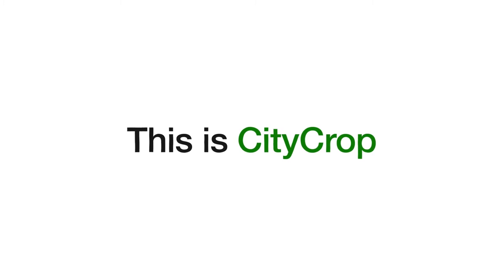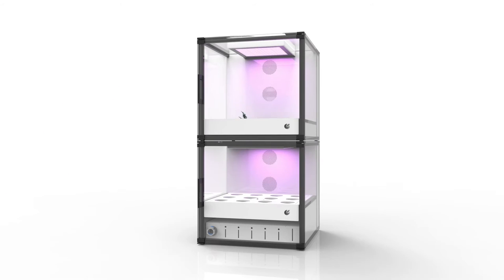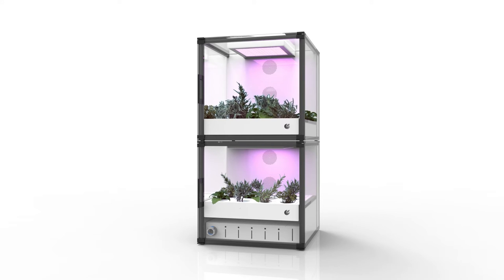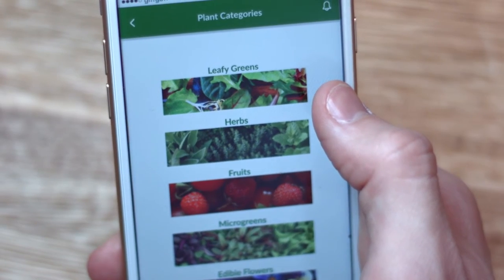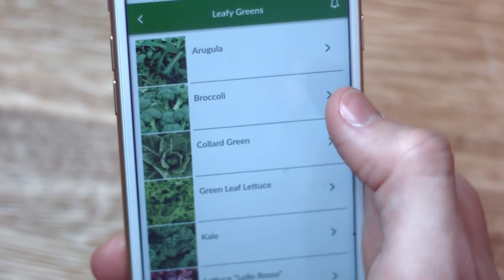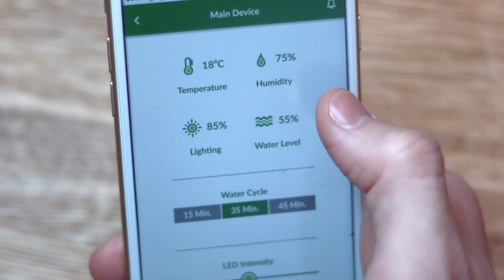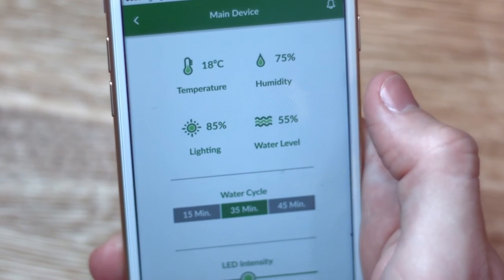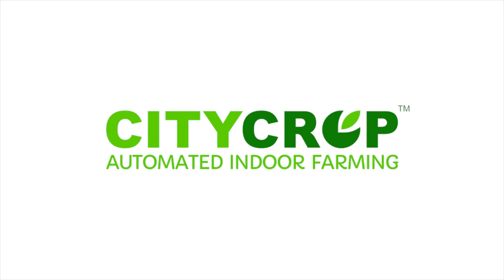CityCrop - Automated Indoor Farming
CityCrop is a connected indoor garden that lets you grow pesticide-free vegetables, herbs and fruits in your own home. Through their mobile app you can decide what to grow and monitor your produce throughout, with their hydroponics method and microclimate allowing you to grow all year round.
CityCrop was a part of the Startupbootcamp IoT's 2016 Cohort.